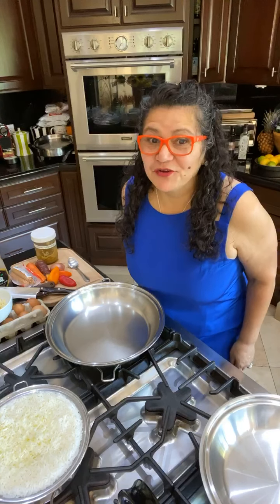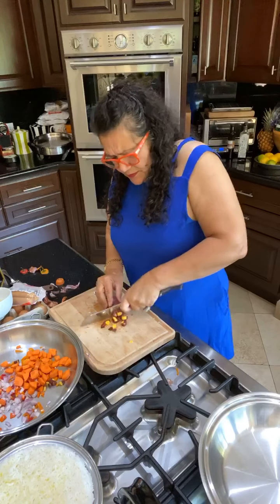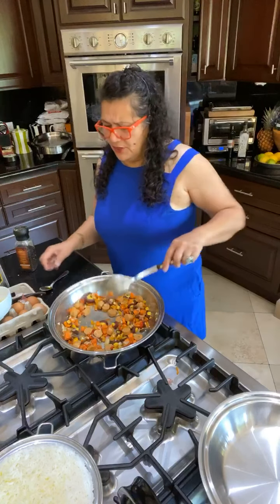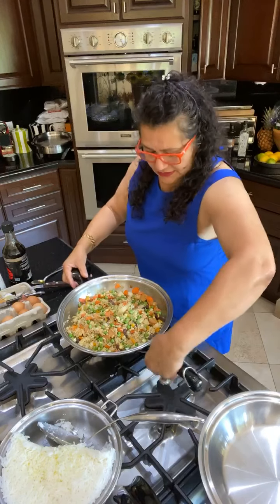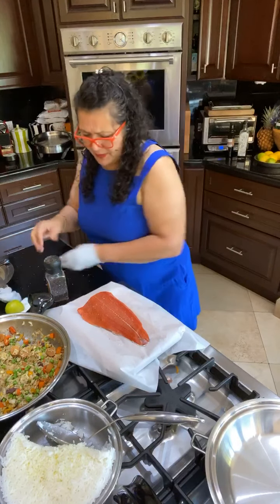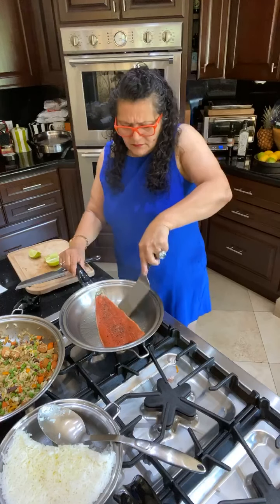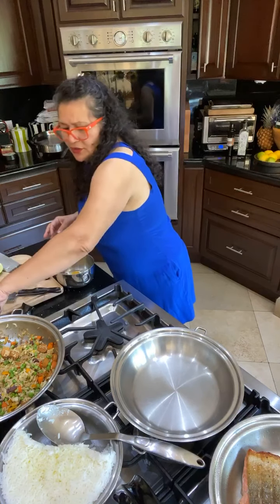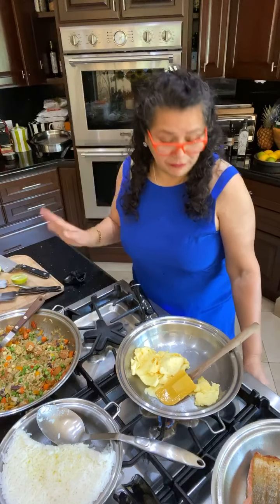FRIED RICE, FRIED FISH AND SCRAMBLED EGGS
Make A Delicious Filet O’ Salmon Crispy Fried with Less Oil, Easy Fried Rice and Fluffy Scrambled Eggs